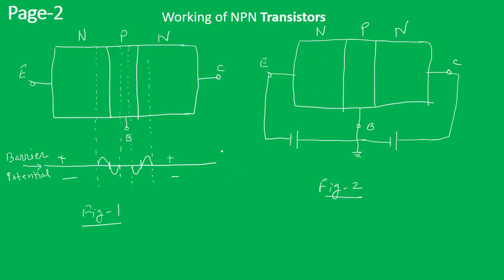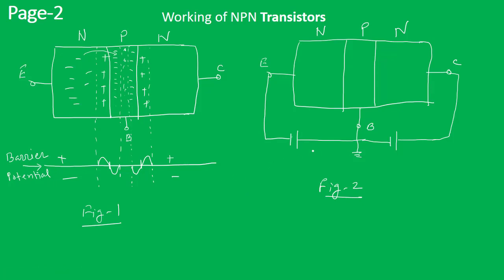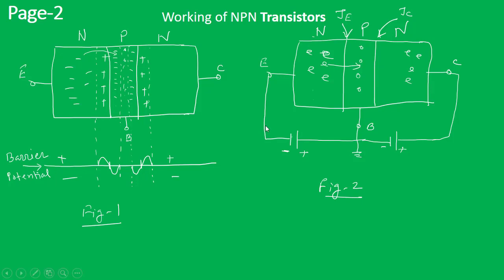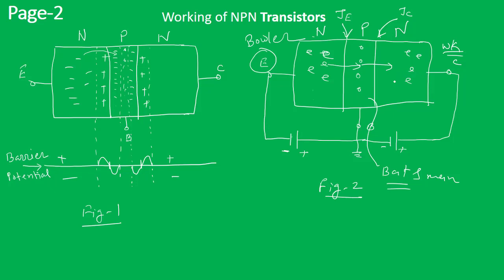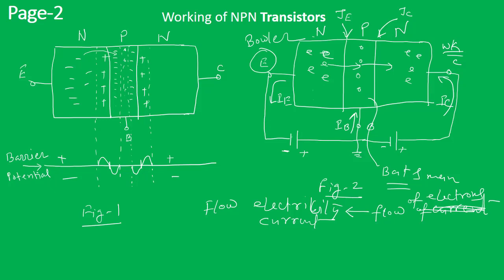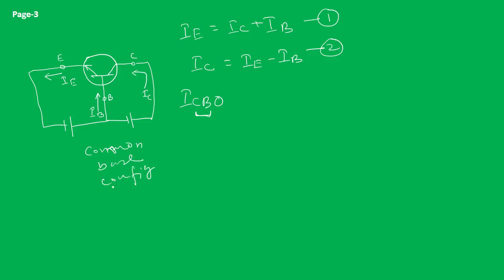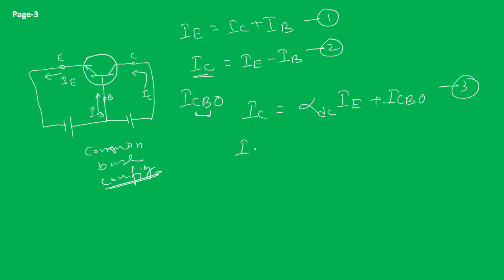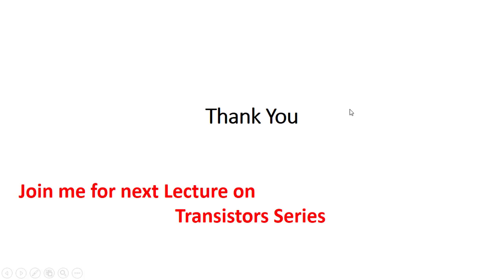Transistor Part 3- Working Principle of NPN Transistors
The working principle of  NPN Transistor is discussed here.
NPN  transistors: Electrons are the majority charge carriers and resulting in output current.
PNP transistors: Holes are the majority charge carriers and resulting in output current.